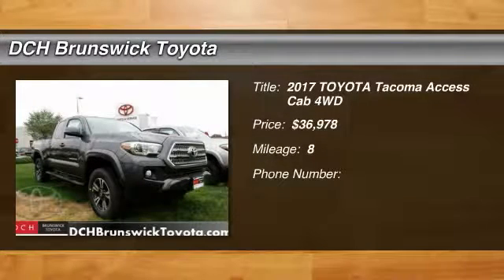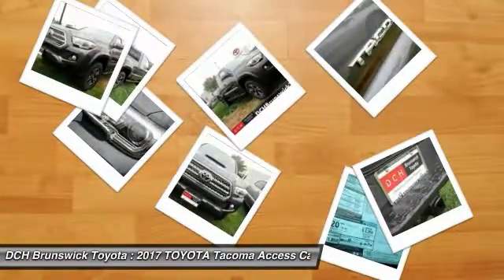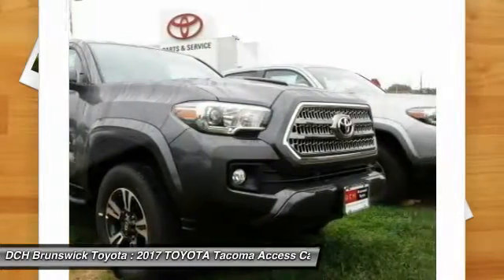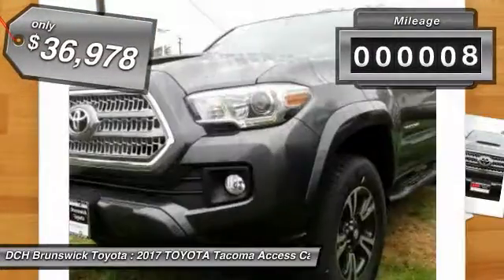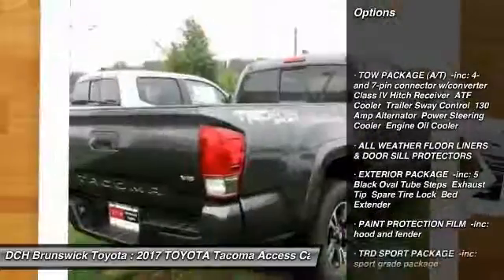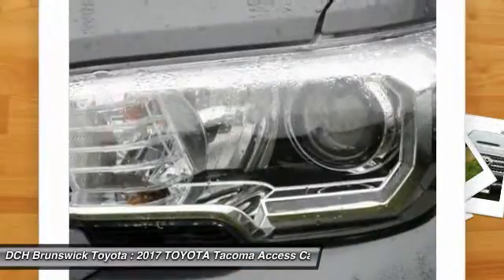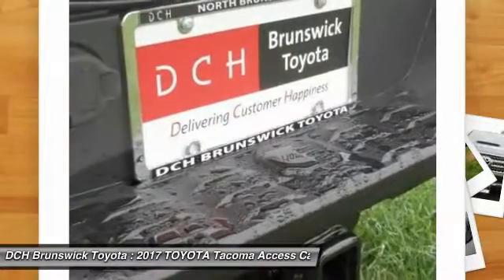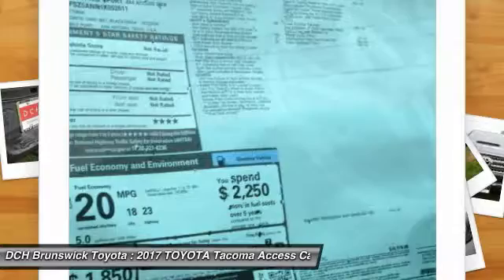2017 TOYOTA Tacoma BT70309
2017 TOYOTA TACOMA North Brunswick, NJ
Stock# BT70309

1504 US Route 1 North

BACK-UP CAMERA, 4X4, NAVIGATION, BLUETOOTH, MP3 Player, KEYLESS ENTRY, SAT RADIO, ALLOY WHEELS!. The Toyota Tacoma delivers unwavering capability and the style to match. Chiseled lines and muscular fenders help show off Tacoma?s strength, and the available hood scoop with aggressive grille tease at the power that hides under the hood. Its interior offers soft-touch materials to boost your comfort. Tacoma Limited adds new leather-trimmed seating surfaces for the ultimate in tough sophistication. An available 4.2-inch color Multi-Information Display helps keep an eye on the information you want. Customize it to show mpg, song selection, individual tire pressure, and more. When backing up you need to see what?s behind you. The standard backup camera mounted in Tacoma?s tailgate helps you see an image of what is behind you on the available 7-inch high-resolution display. New high-strength steel is used in the construction of every Tacoma, helping ensure its toughness. Stronger and lighter than conventional steel, this hot-stamped high-strength alloy optimizes safety and performance. Ready to hear her roar? Tacoma?s available Atkinson-cycle 3.5L V6 with direct injection is all-new and gives you the muscle you want. It?s got more power with 278HP and 265 lb.-ft. of torque at 4600rpm. The powerful 3.5L V6 and available Tow Package help the Tacoma tow up to 6,800 lbs. or carry a payload of up to 1,440 lbs. Tacoma?s TRD Off-Road?s Crawl Control is here to help you conquer the off road. This advanced system automatically modulates the throttle and brakes on five low-speed settings. Every Tacoma comes standard with our Star Safety System, an advanced integration of safety technologies including Vehicle Stability Control, Traction Control, Anti-lock Brake System, Electronic Brake-force Distribution, Brake Assist, and Smart Stop Technology.